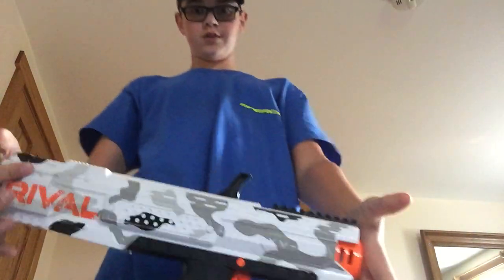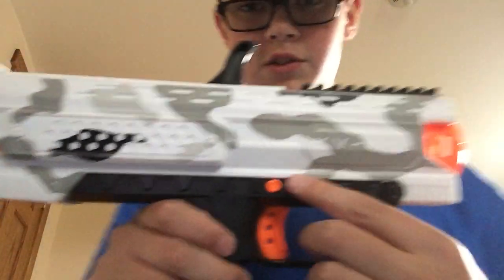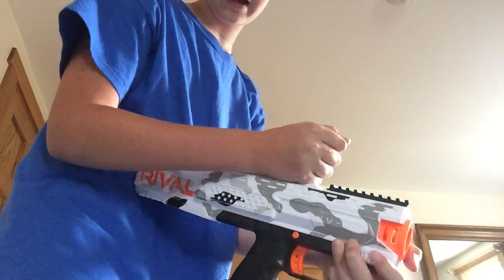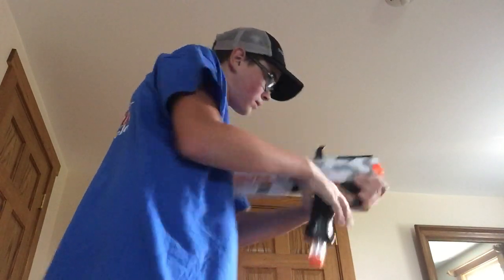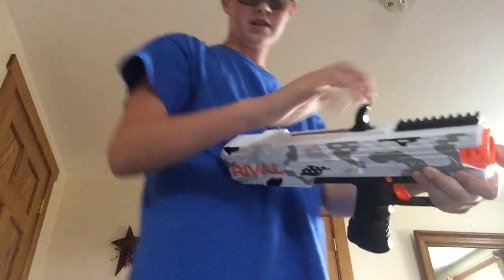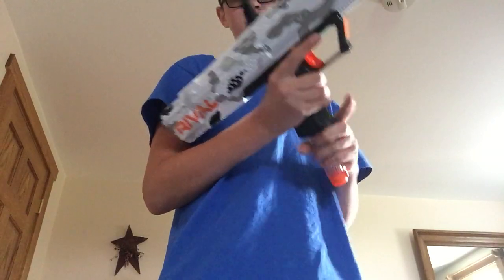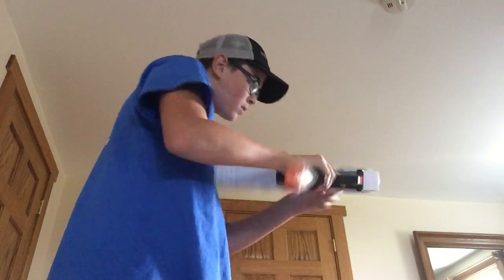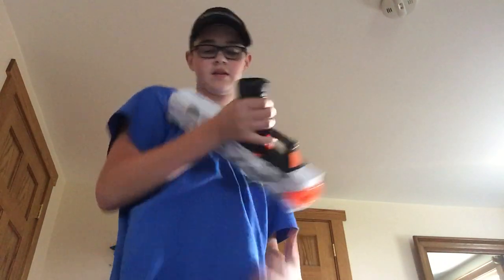This is a review of the Nerf Rival Apollo